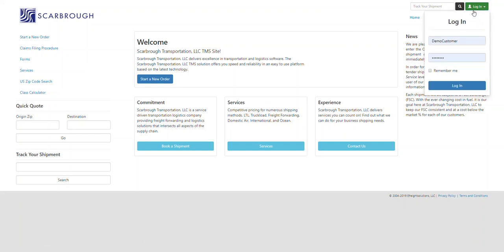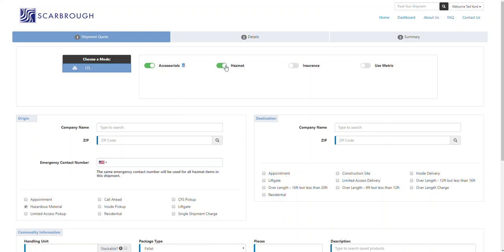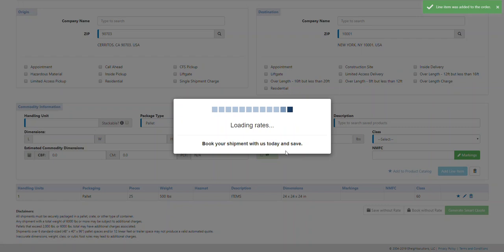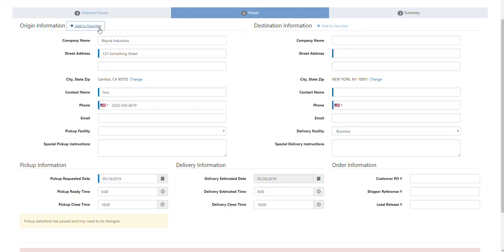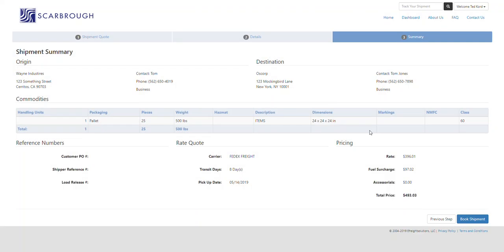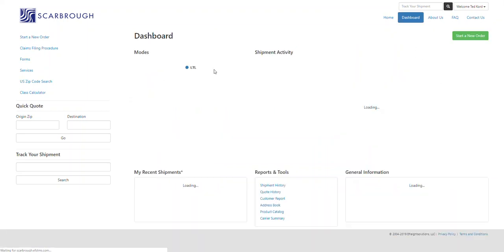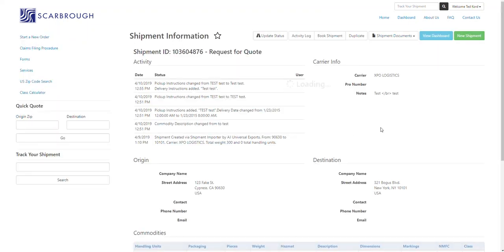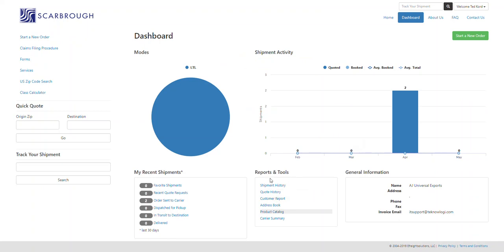How to Use Scarbrough LTL Portal - Quote, Book, Track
Scarbrough's LTL Tool allows clients to quote, book, and track their LTL shipments 24/7 online.